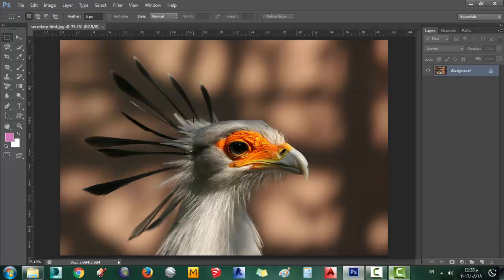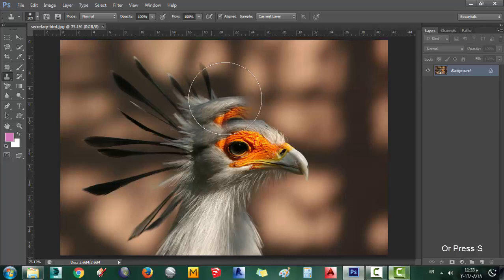23 Clone Stamp tool